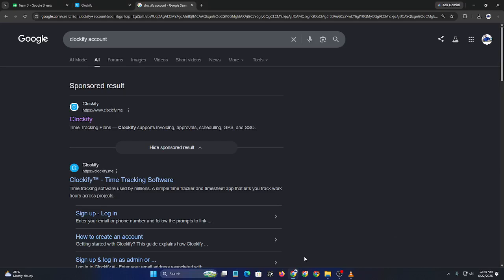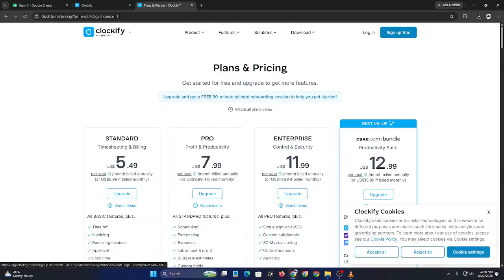How to Fix Clockify Not Tracking Time Full Guide 2026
Learn how to fix Clockify not tracking time with this complete 2026 guide. If Clockify isn't recording your work hours, the timer won't start or stop, time entries are missing, or tracked time isn't being saved, this step-by-step tutorial will help you troubleshoot and resolve the issue. You'll learn how to check your internet connection, verify workspace and project settings, troubleshoot the timer, update the Clockify app, clear cached data, review browser or desktop app permissions, and resolve common synchronization and account issues. Whether you're a freelancer, remote worker, project manager, business owner, employee, or beginner, this guide covers the most common Clockify time-tracking problems and proven solutions. You'll also discover best practices for maintaining accurate time records, preventing tracking errors, improving productivity, and ensuring reliable time tracking across all your devices. Follow this full guide to restore Clockify's time tracking and keep your workflow running smoothly in 2026.